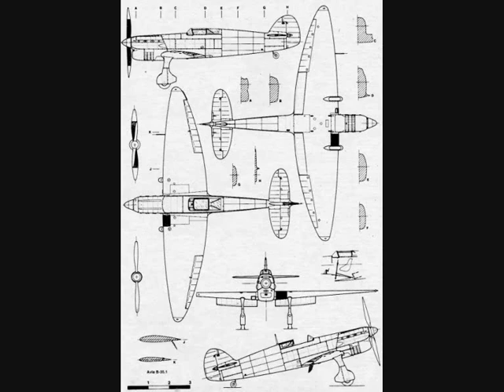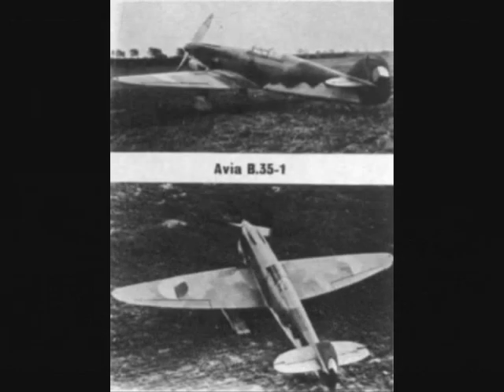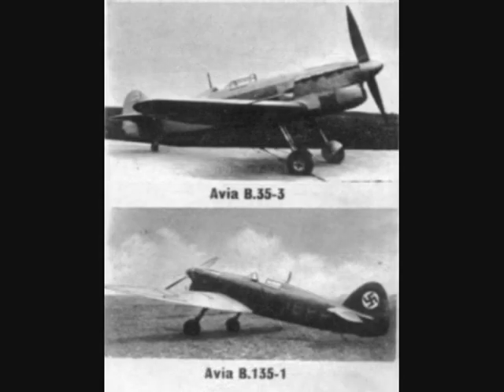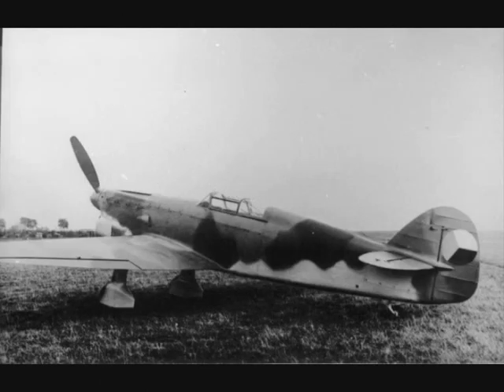KOPRO / MASTER CRAFT 1/72 Avia 35.B - A Building Review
Won this kit on ebay, I wanted it for a quick hasslefree build of an interesting object, and that's exactly what it turned out to be.. :)

Kit Rating: 8 / 10 (Very nice detail, sadly the canopy was slightly damaged, but was easily repaired using PVA glue)

Decal Rating: 8 / 10 (Kit decals, slightly thin and transparent. One of the decals split when removed from the sheet, but overall they preformed nicely and settled down very well, using 'Klear' as decal solution.)

Music from Jason Shaw / audionautix

Spoken audio, model related photos and videoclips by BasicModelling

All other photos from the internet / wikipedia / public domain

BMVideos 2013